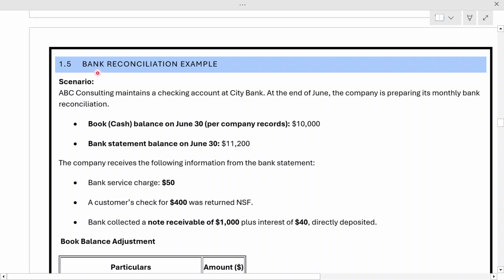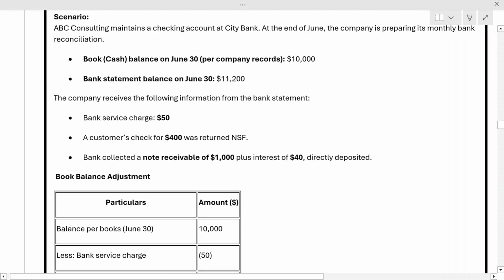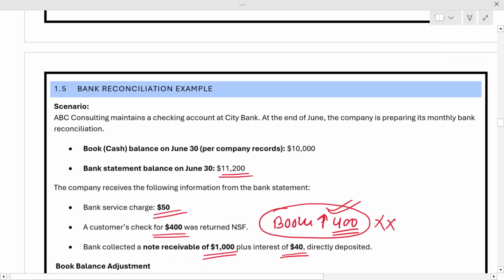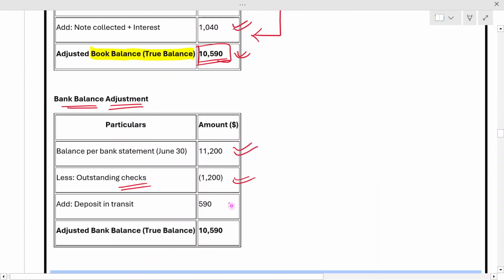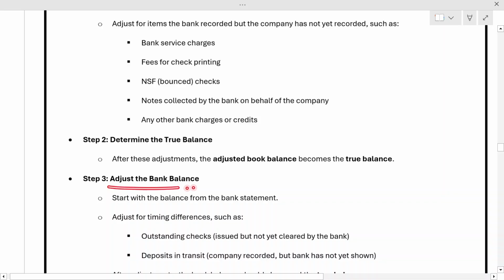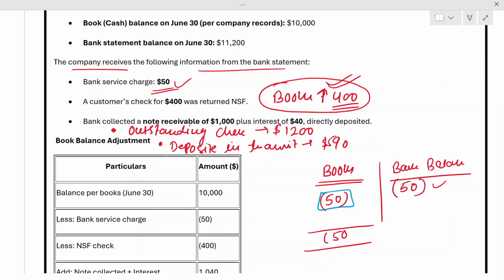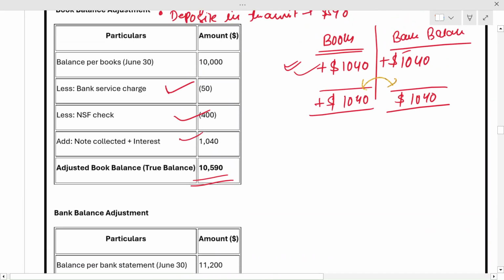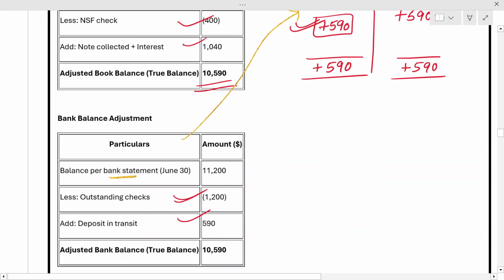4. Bank Reconciliation Example and Textbook concept - Cash and Equivalents - CPA FAR Course